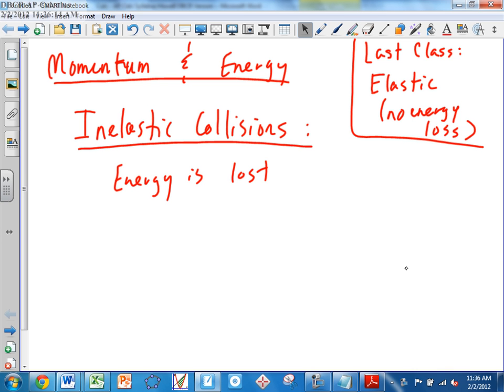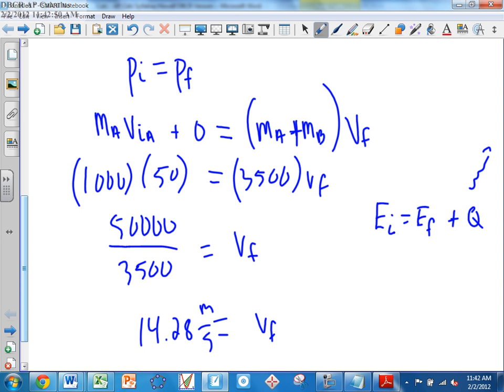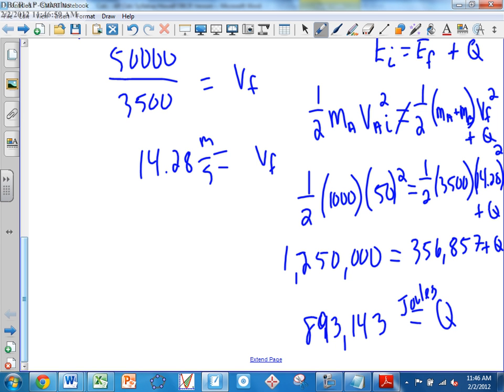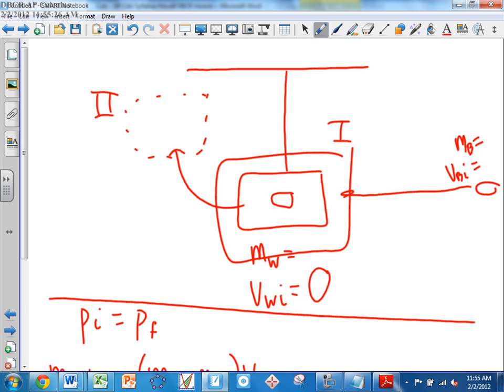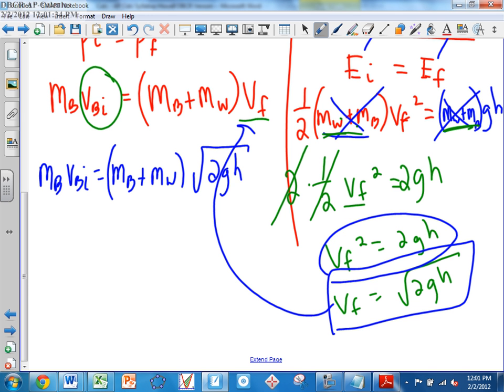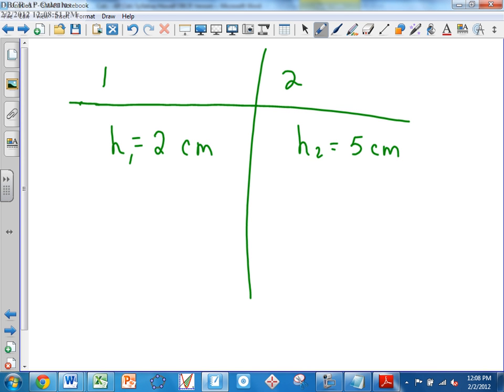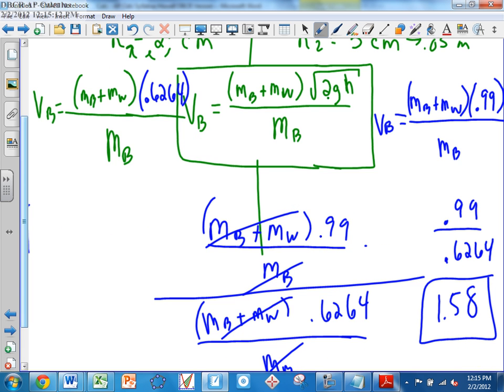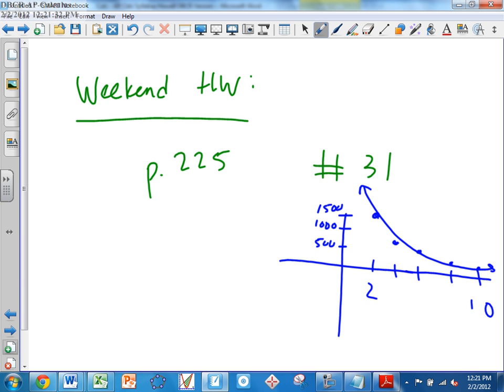February 02 - Inelastic Collisions with Energy Loss